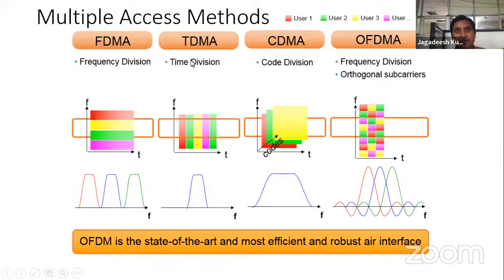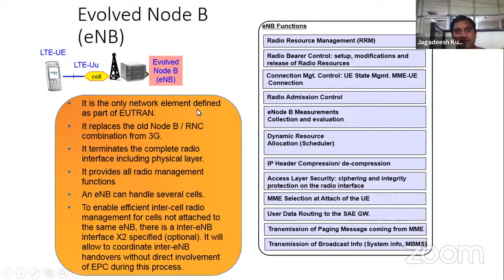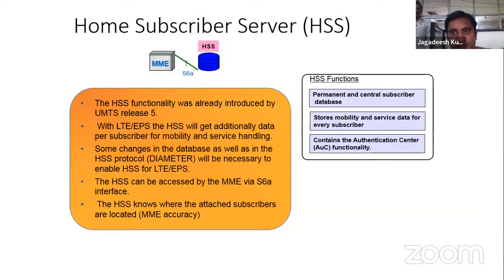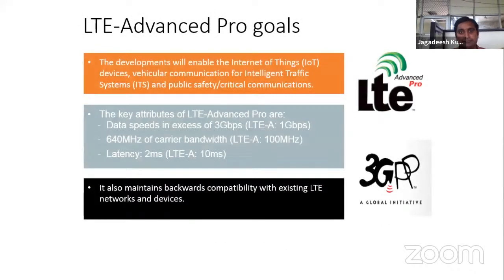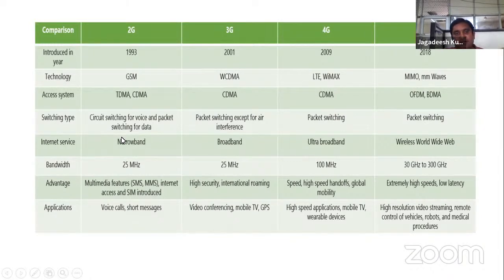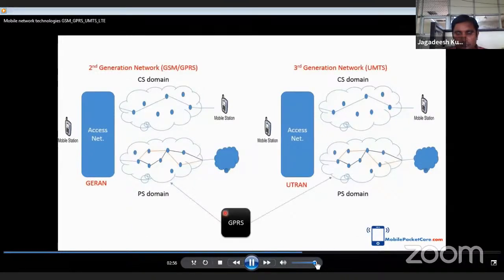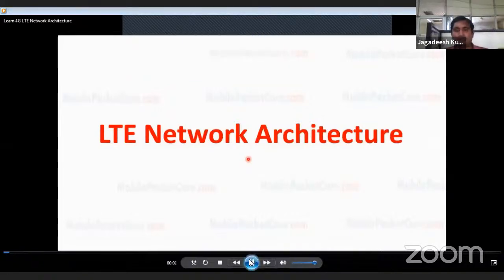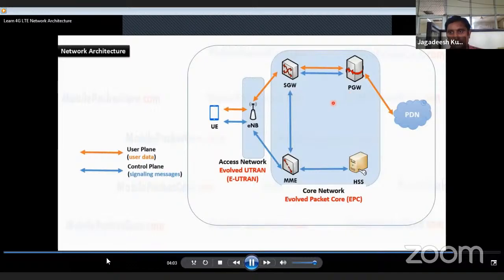One Day Webinar on Long Term Evolution(LTE) Towards 5G Technology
SPMVV, Coordinator,ISF